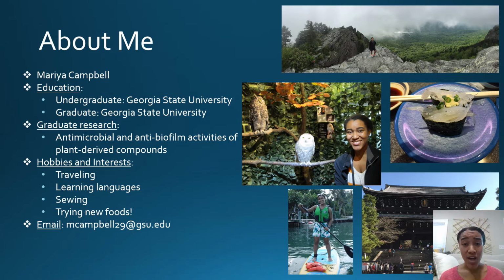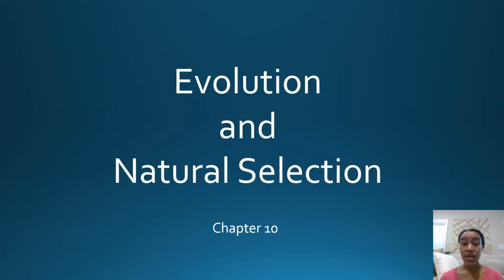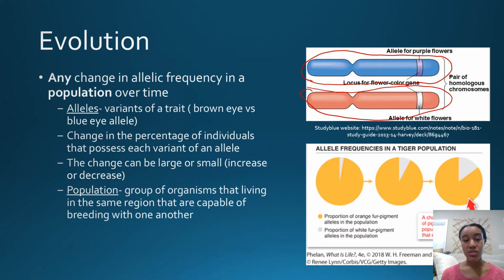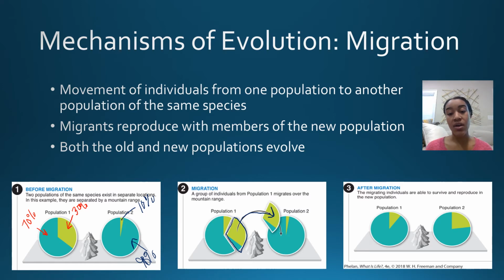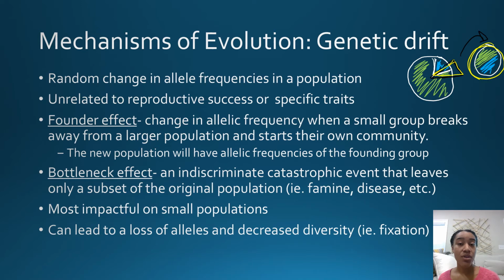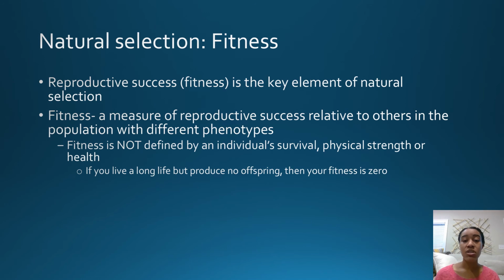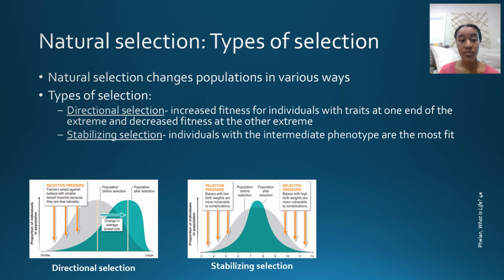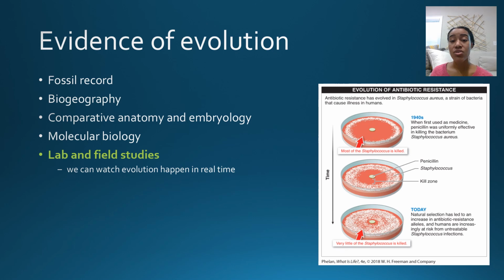1104_Welcome and Chapter 10: Evolution